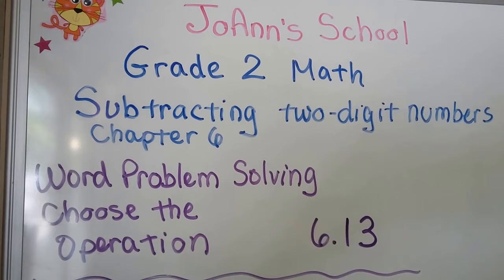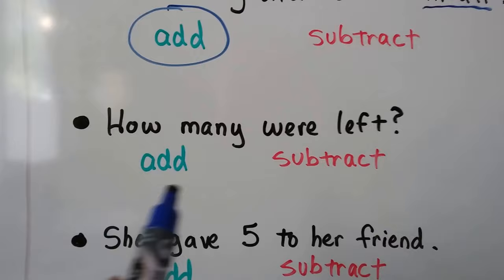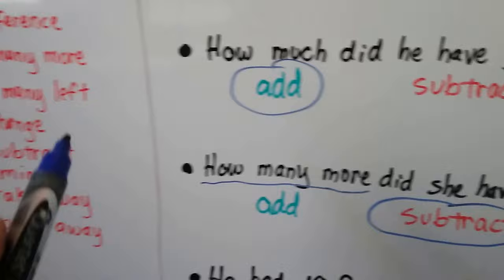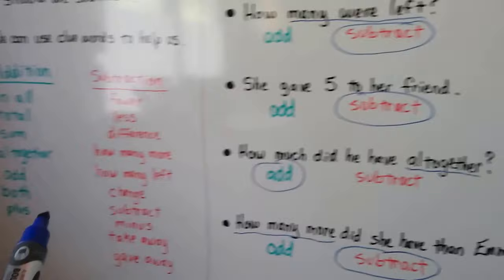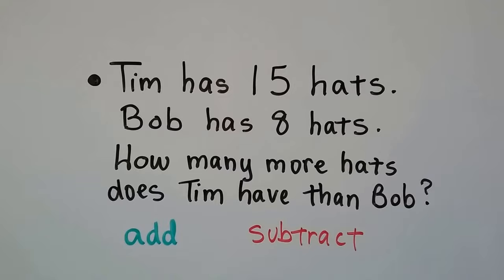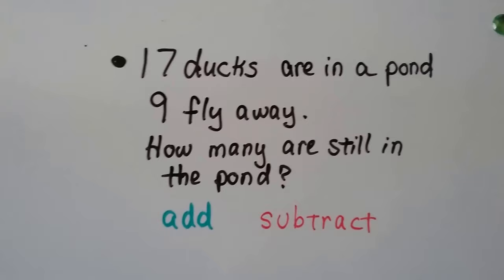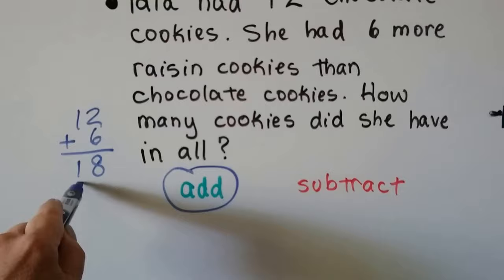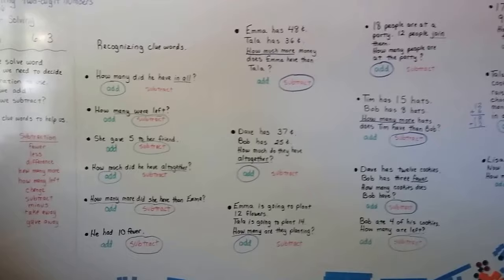Grade 2 Math 6.13, Word problem solving, choose the operation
Several examples of clue words that will help us decide if we need to add or subtract to solve a word problem. Over a dozen examples of word problem phrases. Page 189 in the Silver Burdett Grade 2 textbook.